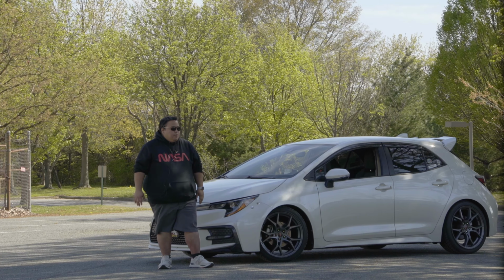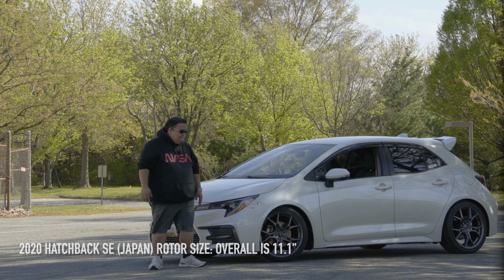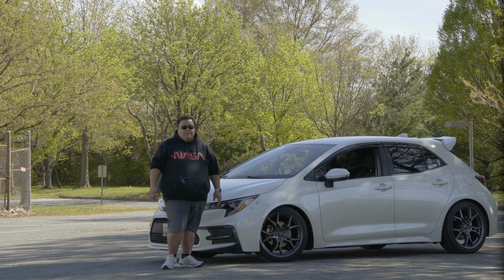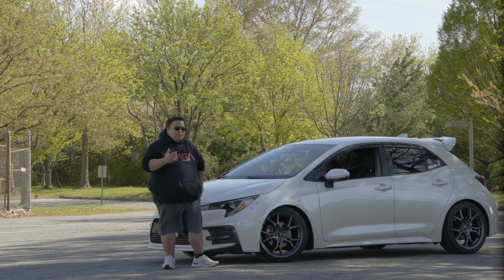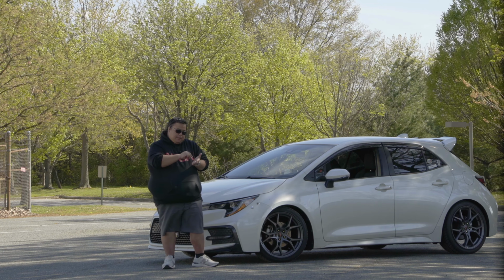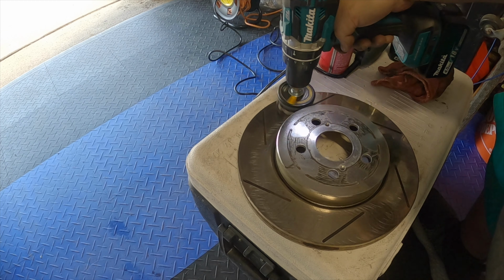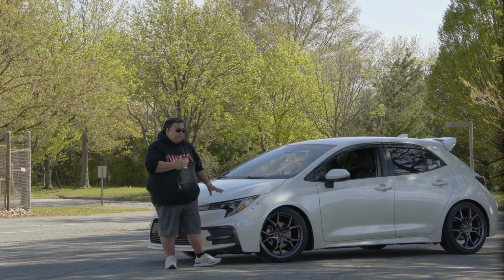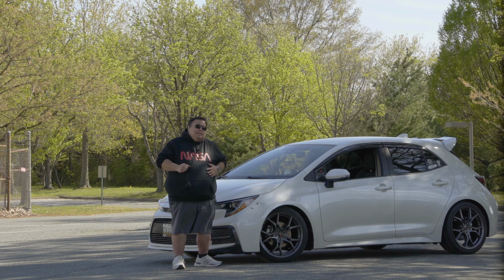HPDE Track Newbie: E01. New Rotors + Pads. Vibrating Brakes under heavy braking?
Started a new series on my HPDE Track journey while also just learning about car control and car component

Episode 1: Brakes Rotors and Pads

Main issue: During track sessions I would start getting brake judder/pulsation under hard braking starting on 3rd or 4th sessions. This confused me becuase, the Rotors/Pads I were using were typically new.

However what I learned is that Brake Pads need a nice rotor surface to mate to. So if im swapping pads onto a rotor that had previously bedded with previous brake material, and I believing that THIS was the main culprit causing my Brake judder/pulsation during heavy braking during later sessions